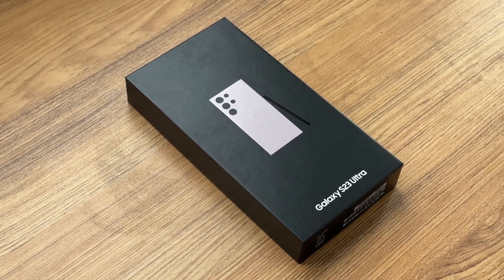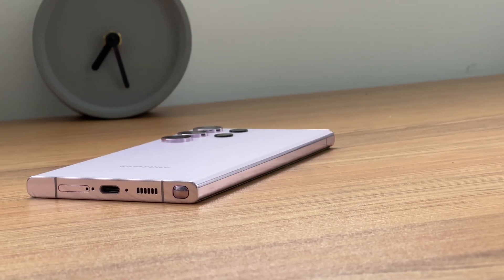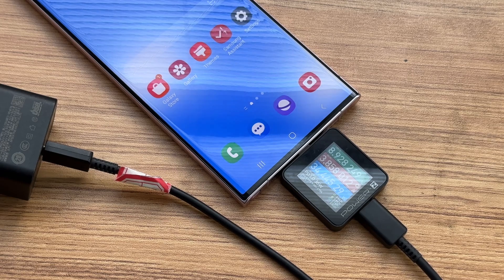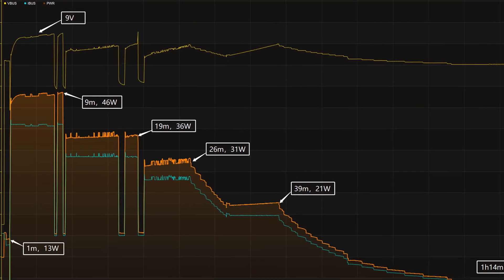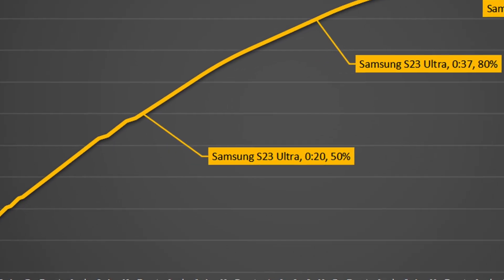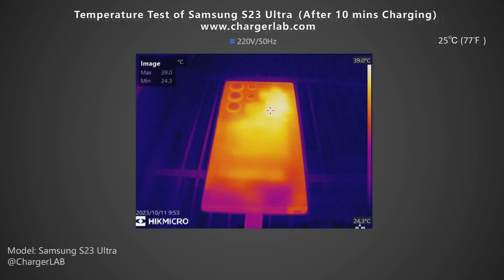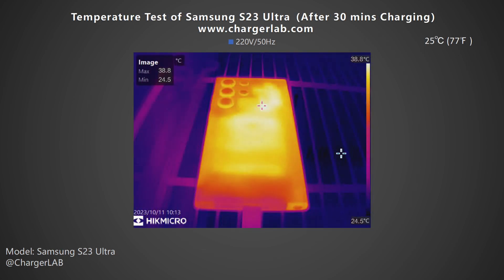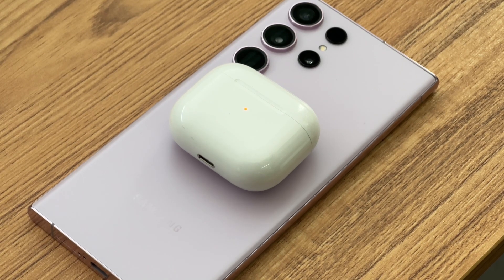45W With PPS | Charging Review of Samsung Galaxy S23 Ultra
Introduction
Not long ago, ChargerLAB made a Compatibility 100 video for the Samsung S23 Ultra. It has a battery capacity of 5000mAh and supports 45W wired charging and 15W wireless charging.
Now, let's take a closer look at its overall charging performance.

Chapter
0:00 Intro
0:59 Compatibility Test
1:43 Full Charging Test
2:48 Temperature Test
4:05 Summary